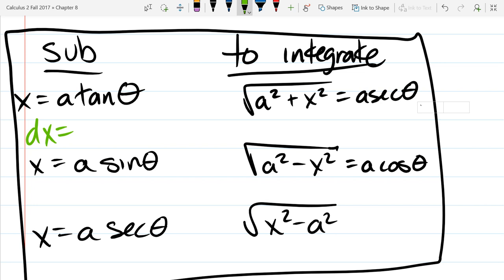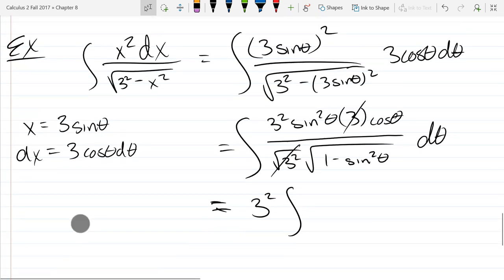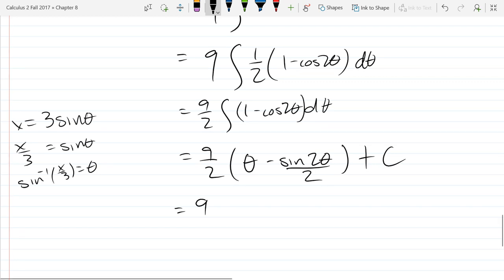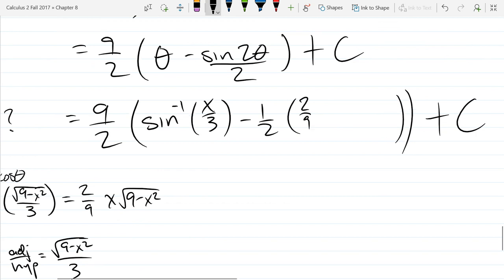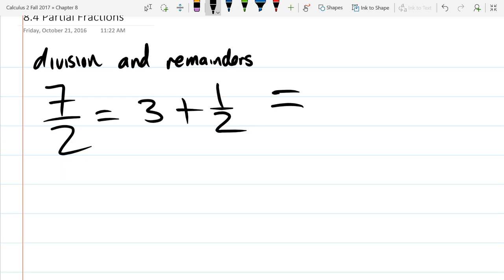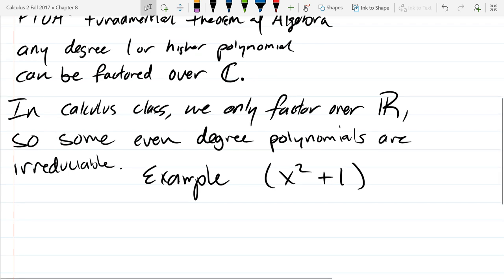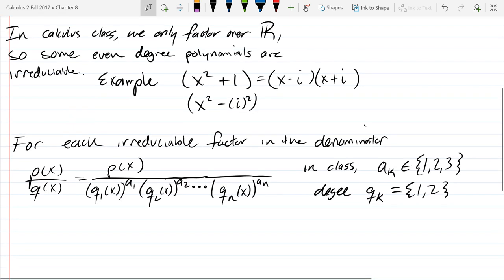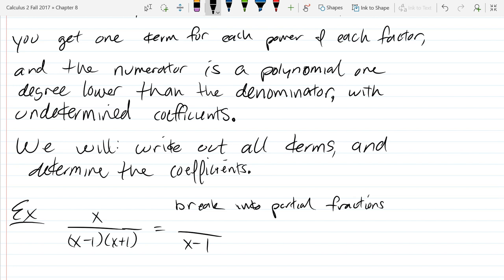Calculus 2 lecture 2017 10 23